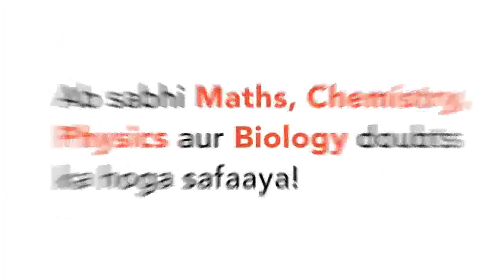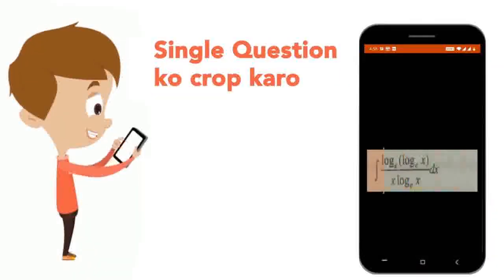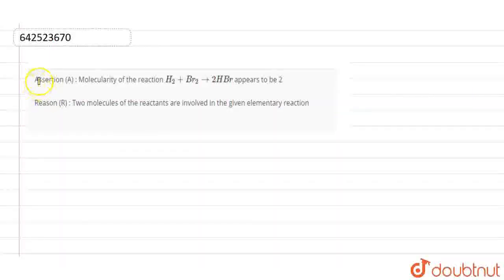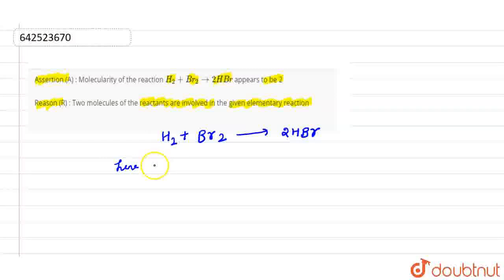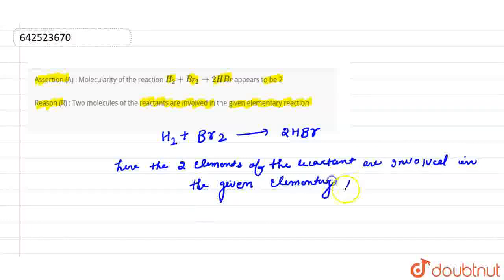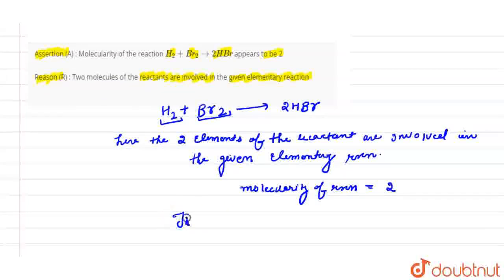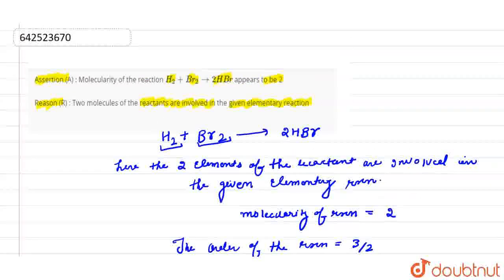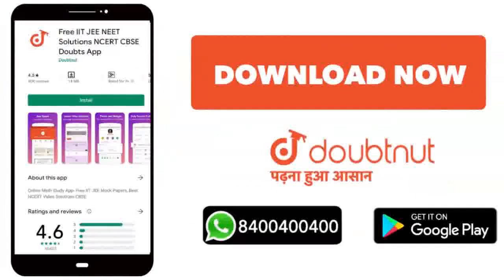Assertion (A) : Molecularity of the reaction H_2 + Br_2 rarr 2HBr appears to be 2\nReason (R) : ...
Assertion (A) : Molecularity of the reaction H_2 + Br_2 rarr 2HBr appears to be 2\nReason (R) : Two molecules of the reactants are involved in the given elementary reaction
Class: 12
Subject: Chemistry
Chapter: XII Boards
Board:CBSE

👉 Have Any Query? Ask Us.